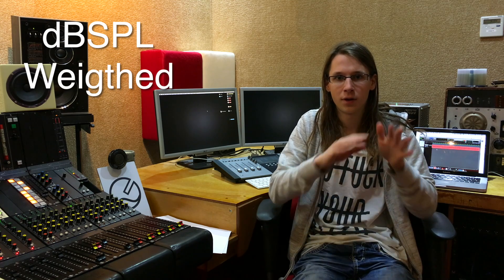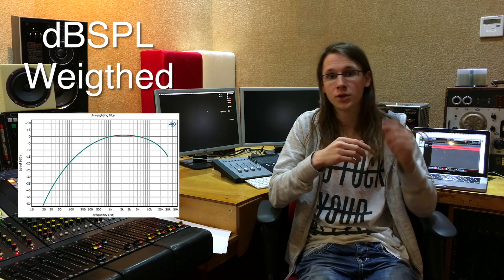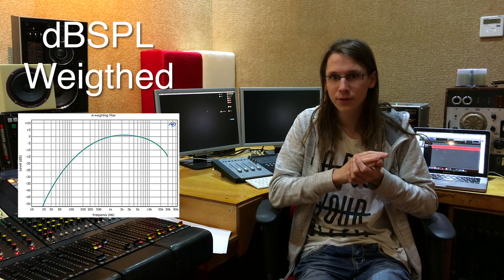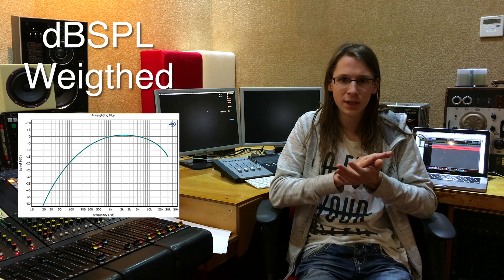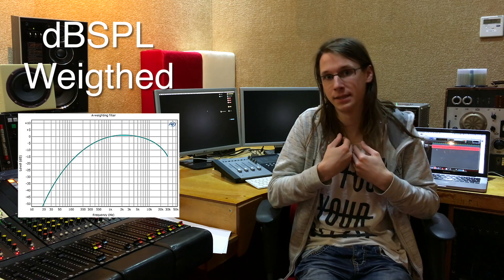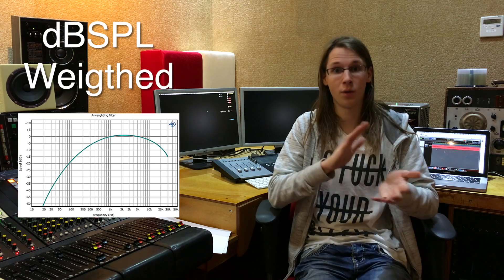Which decibel is the correct one?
The term decibel is widely used in audio engineering. But it isn't the most easy part. Today, I'm explaining everything about dB's, dBu, dBV, dBFS and dBSPL. When to use them and what to do with it.